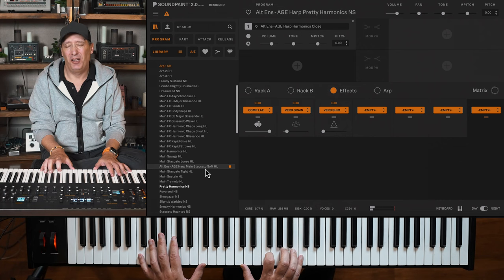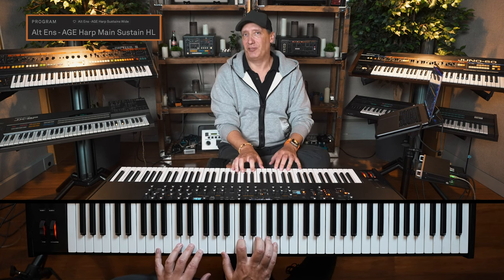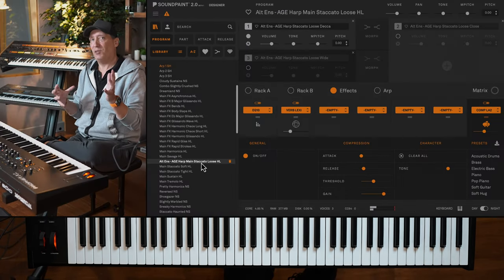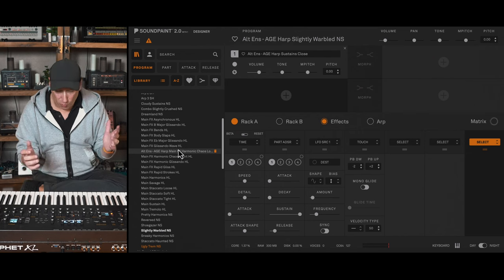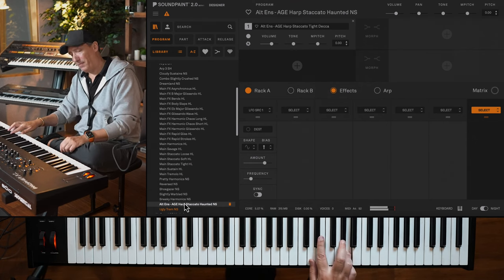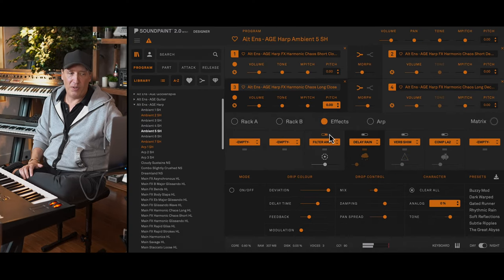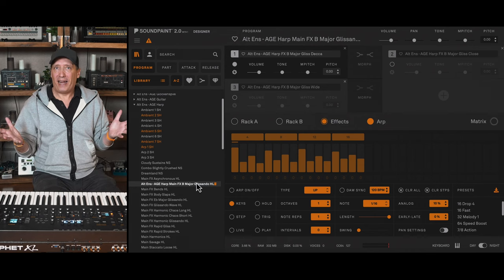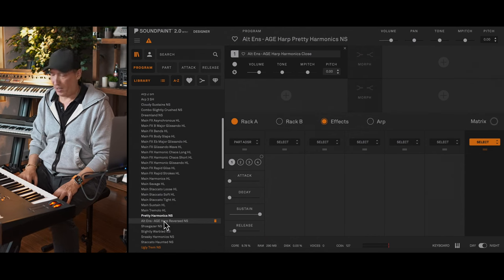Soundpaint - Harp Ensemble - Walkthrough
0:00 Pretty Harmonics
1:21 Intro
2:43 Sustain & Mic Comparison
8:17 Part & Program Overview
8:50 Staccatos - Tight, Loose, & Soft
10:00 Harmonics
13:27 Shoegazer
14:16 Slightly Warbled
15:50 Sneaky Harmonics
17:44 Staccato Haunted
18:22 Tremolo
20:44 Ambient 1-7
27:44 Harp Arp 1-3
28:25 Glissandos
30:18 Bends
31:00 Body Slaps
31:50 Glissando Waves
33:03 Wrapping up the Harmonics